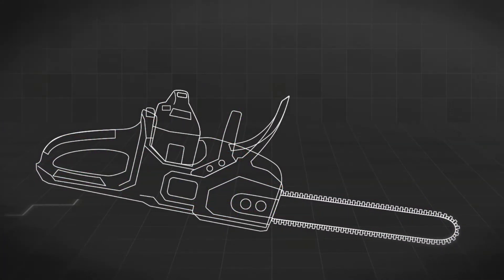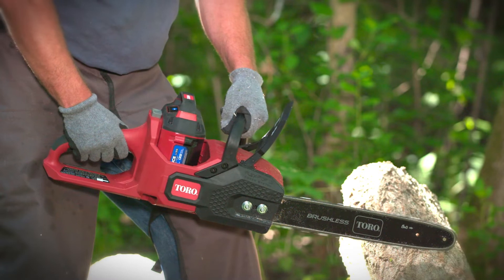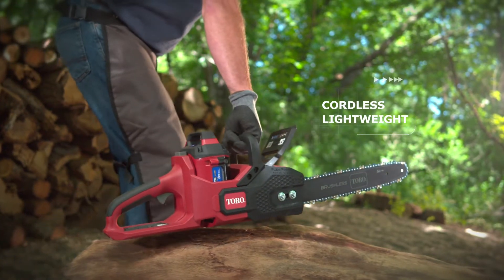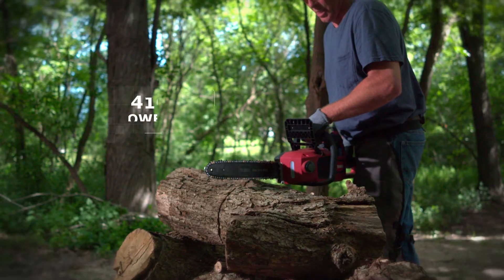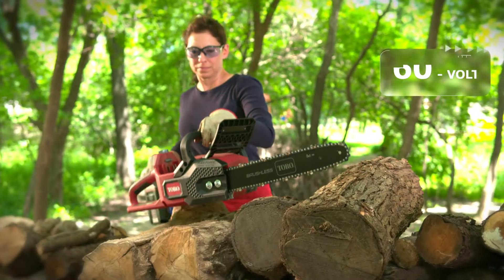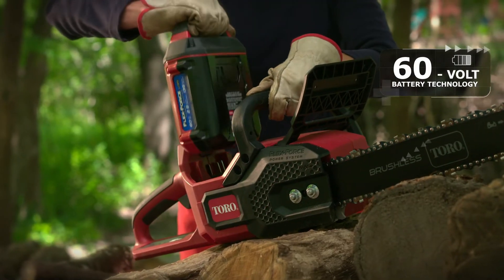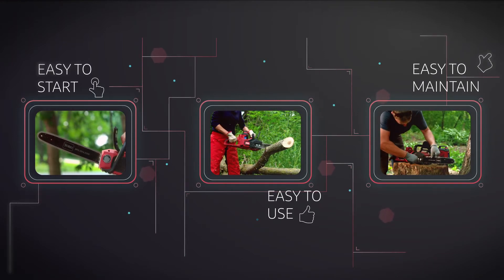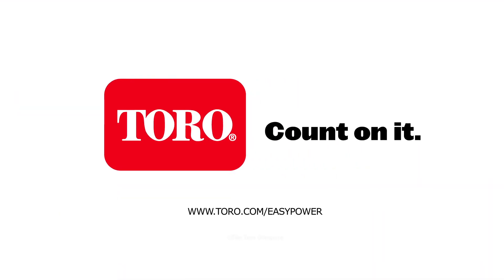Toro 60V Akku Kettensäge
Leicht und dennoch leistungsstark
: Diese Akku-Kettensäge mit 41 cm Schiene und Kette startet jedes Mal problemlos und lässt Sie große Stämme und Holz wie ein Profi schneiden.